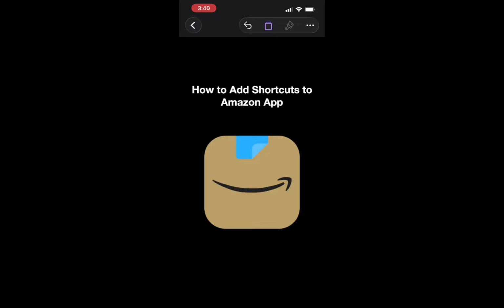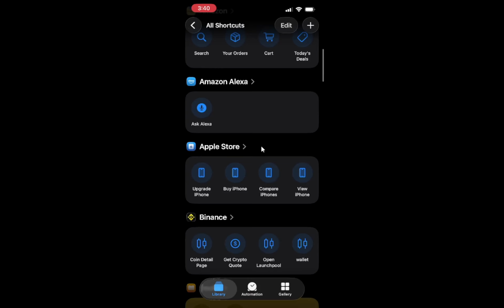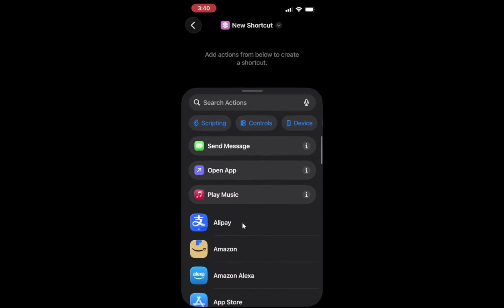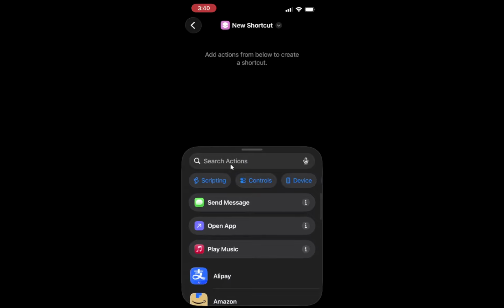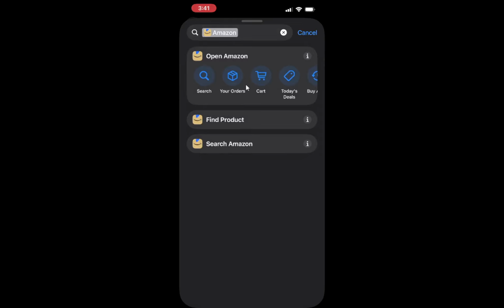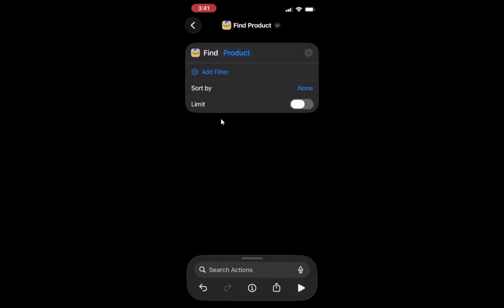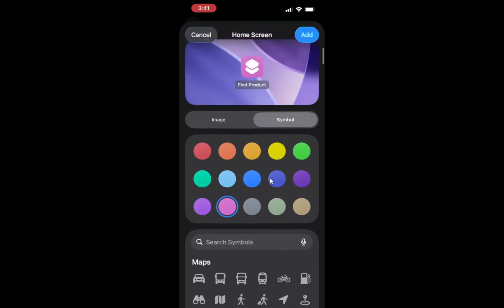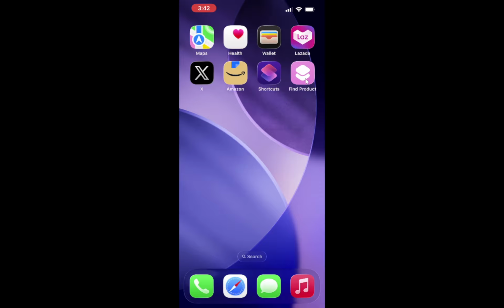How to Add Shortcuts to Amazon app [2026 Full Guide]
How to Add Shortcuts to Amazon app

Unlock the convenience of online shopping with our step-by-step guide on how to add shortcuts to the Amazon app on your iPhone! In this video, you'll learn the simple process to create a shortcut that will allow you to access the Amazon Shopping app with just a single tap from your Home Screen. Whether you want to navigate to your cart, orders, or search page, we’ll show you how to customize your experience with the Shortcuts app. We’ll walk you through opening the Shortcuts app, adding actions, and placing the shortcut right where you want it. Say goodbye to endless app searching and hello to instant access!